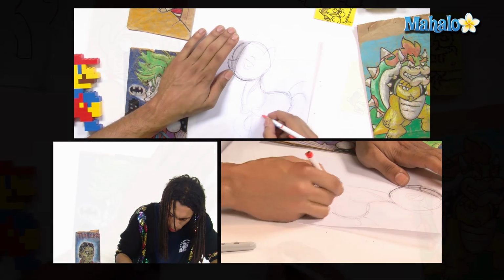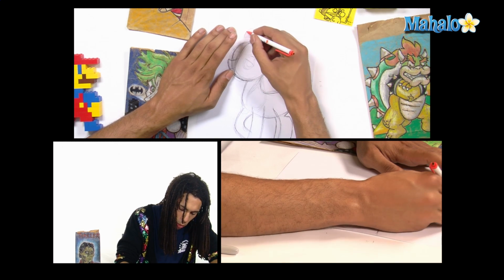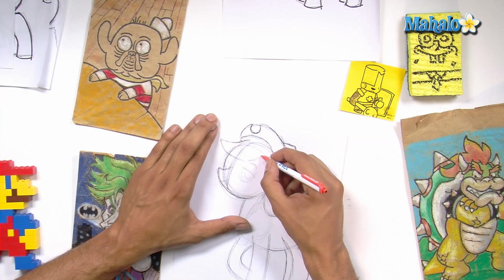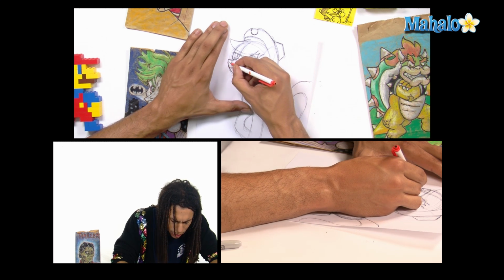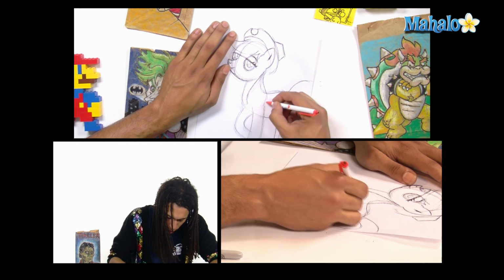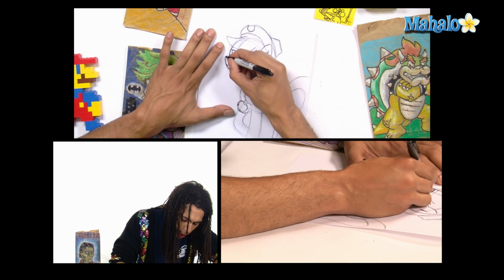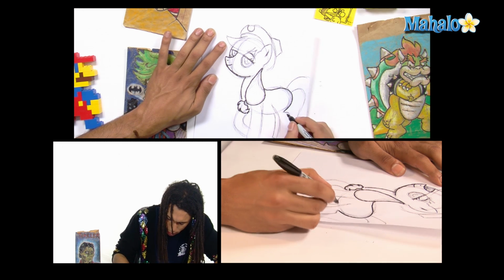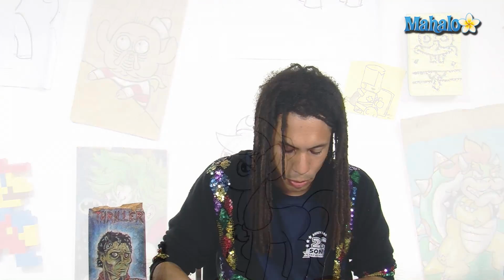How to Draw Applejack From My Little Pony: Friendship is Magic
Mahalo drawing expert Ken O'Brien shows how to draw Applejack from "My Little Pony: Friendship is Magic."